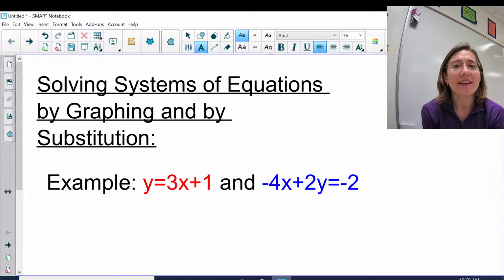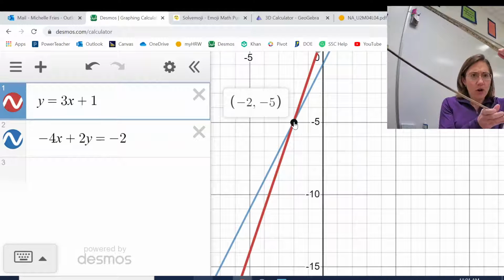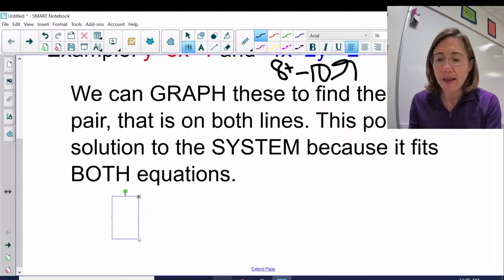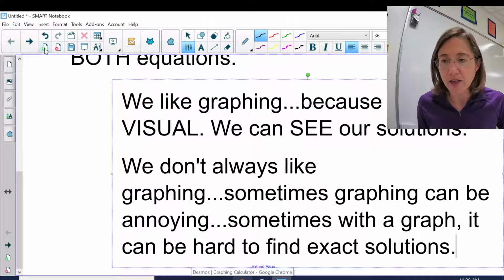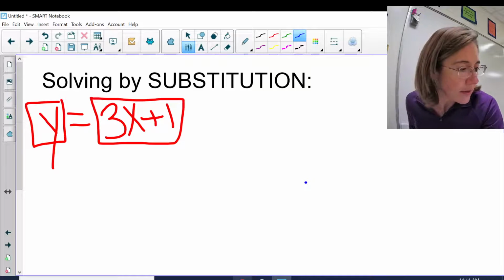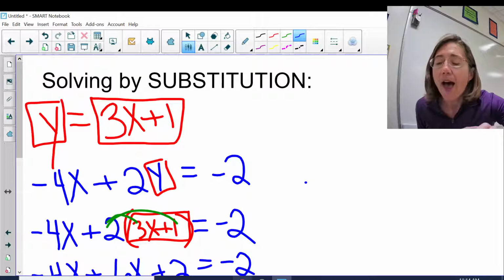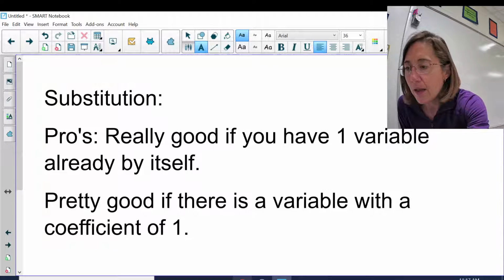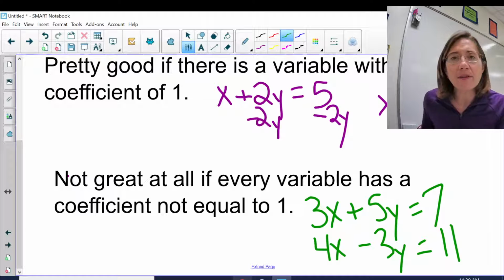Systems by graphing and substitution